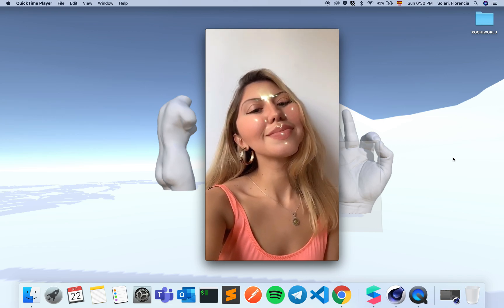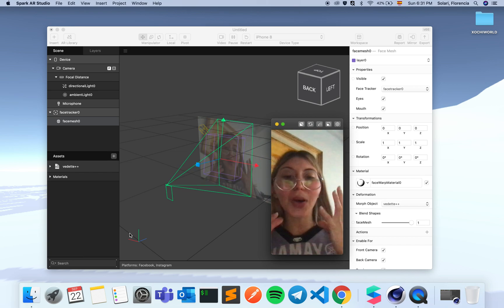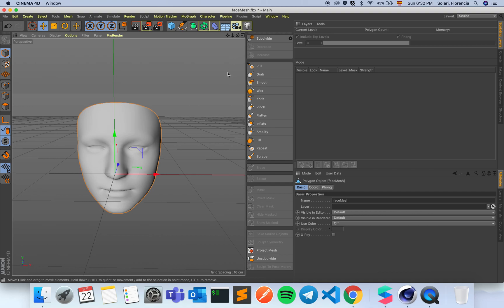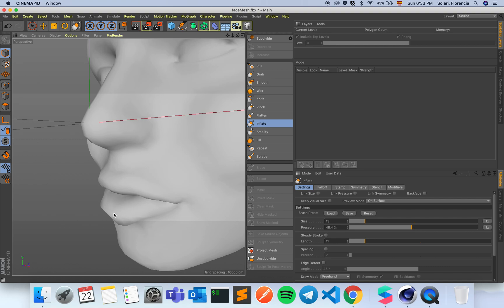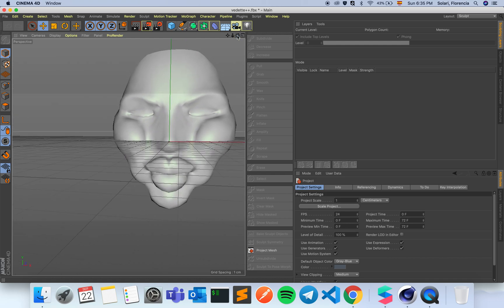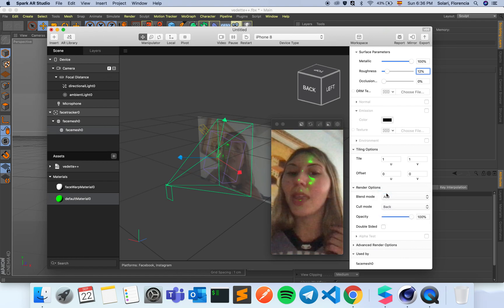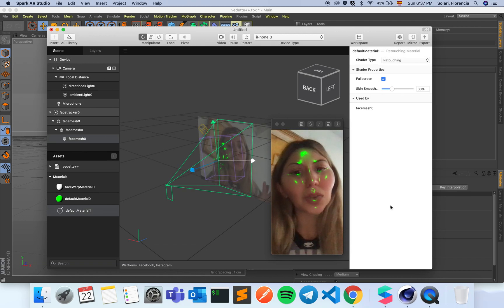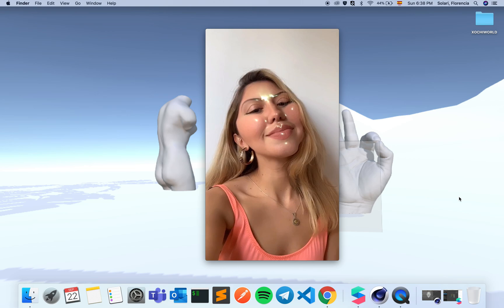Spark AR Tutorial | Face Deformation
Let me show you how to this face effect.